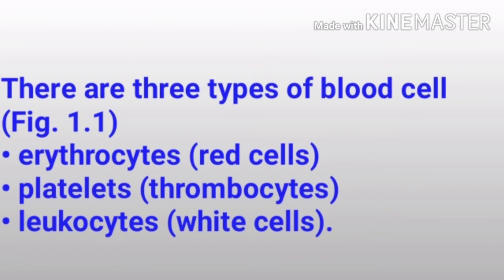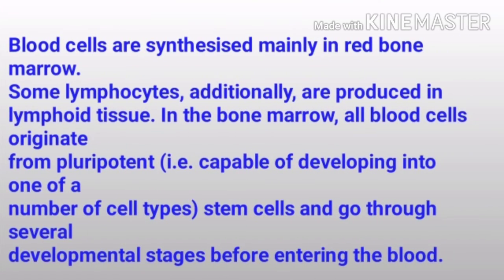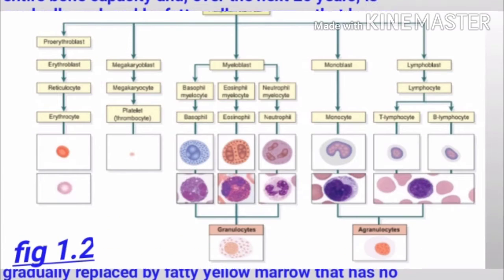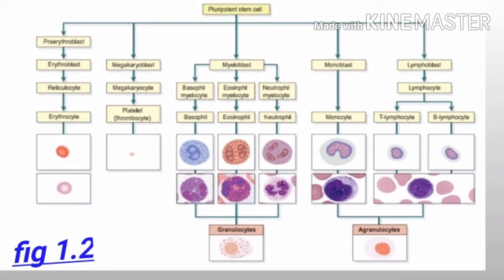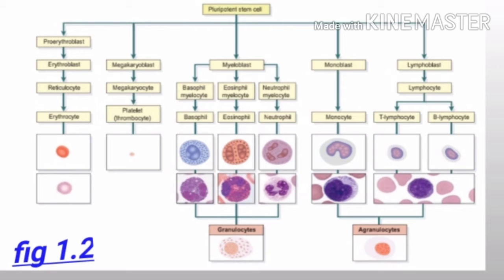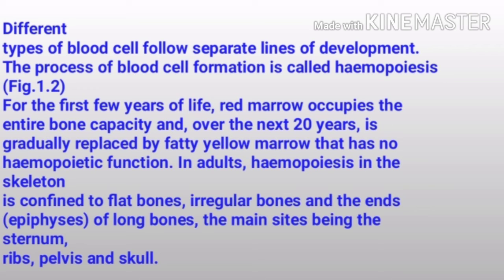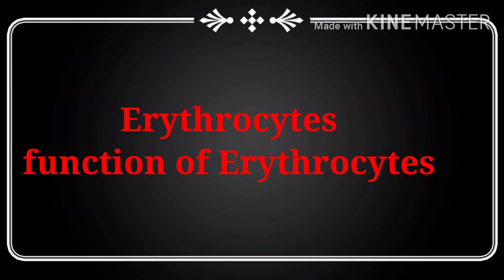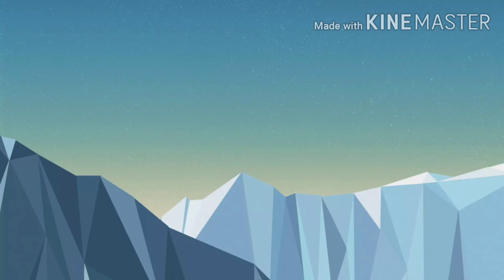Cellular content of blood Lecture 3